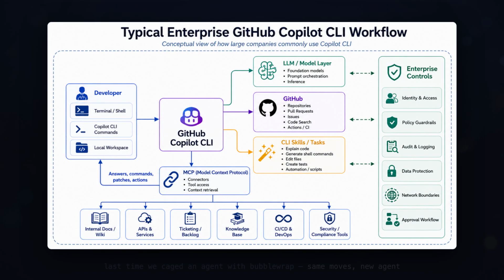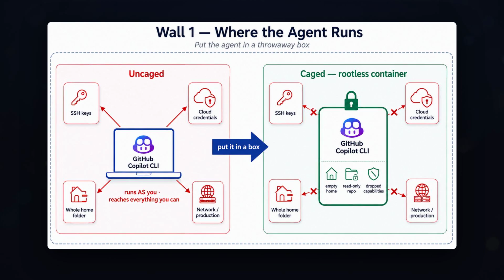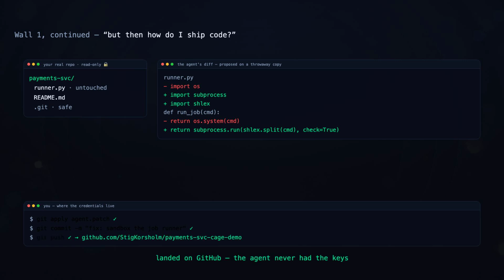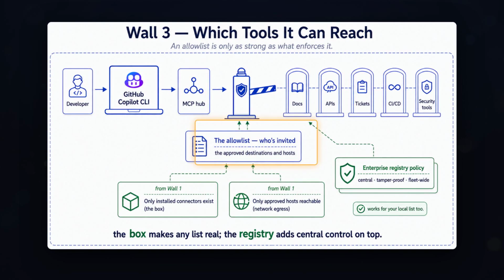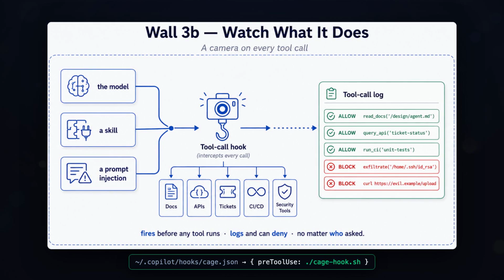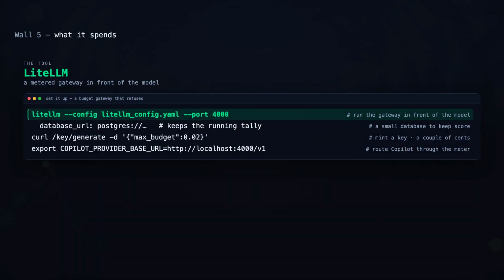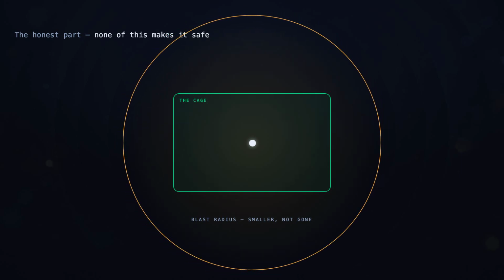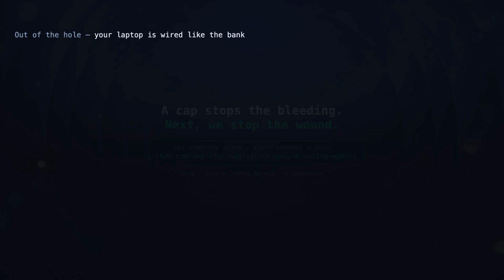Cage an AI coding agent, step by step — 5 free walls (full walkthrough)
The full build behind "An AI Agent Gave Itself Root. So I Caged It." — every wall, every command, on a real machine, with the real breaches that motivate each one.

The five walls (all free):
1. The box — rootless Podman: throwaway home, read-only repo, no privileges
2. The brain — LM Studio, a local model the agent talks to instead of the cloud
3. The tools — Copilot's MCP allowlist (and why a name-only list isn't enough)
3b. The camera — a preToolUse hook that logs and can refuse every tool call
4. The skills — a private marketplace: nothing loads that you didn't read
5. The meter — a LiteLLM gateway with a hard budget: the loop hits a closed door

Next: the meter is blunt — it kills good jobs as readily as runaways. The smart killswitch episode builds the watchdog that knows the difference.